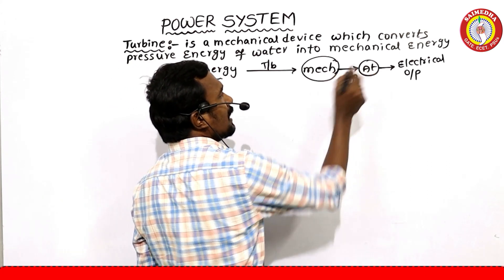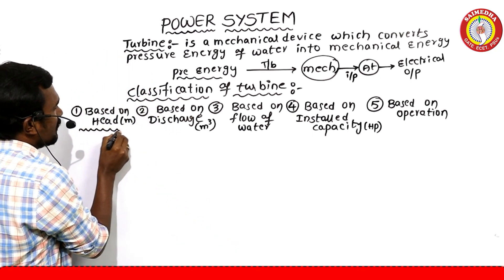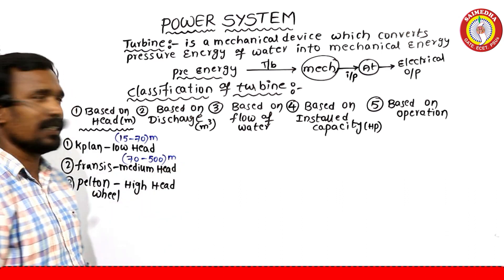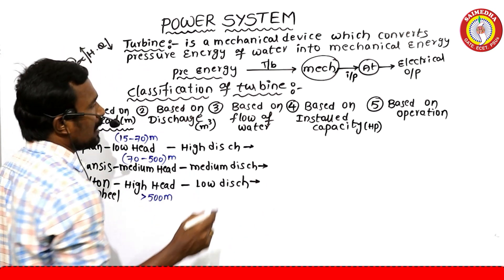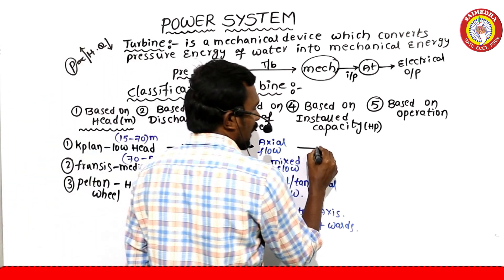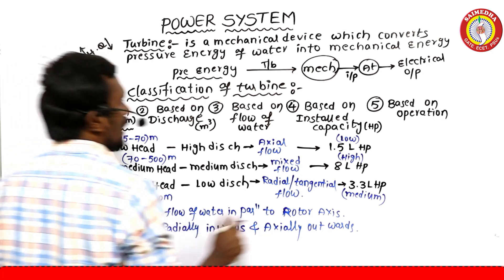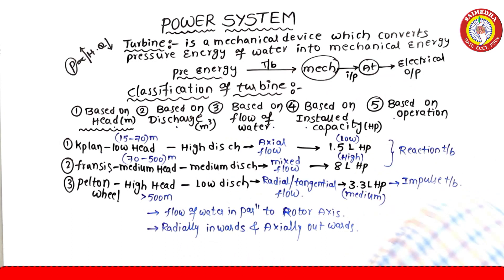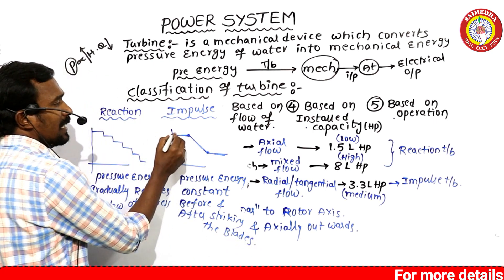TSSPDCL JUNIOR LINEMAN NOTIFICATION 2023 | TSNPDCL JLM |AP JUNIORLINEMAN NOTIFICATION | SAIMEDHA JLM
tsspdcljuniorlinemannotification2023,junior lineman,tsspdcl junior lineman syllabus,ts junior linemen notification 2022,junior lineman classes in telugu,junior lineman online classes,junior lineman best book 2022,tsspdcl junior lineman,junior lineman best book,juniorlineman syllabus,junior lineman exam paper,tsspdcl junior lineman best book 2022,junior lineman jobs 2022,junior lineman cutoff 2022,wireman junior linemantsspdclrecruitment2023 saimedha saimedhaecetmathsclasses saimedhajlmvideoclasses saimedhadilsukhnagar saimedhagenco saimedhaecetclasses saimedhajlm\